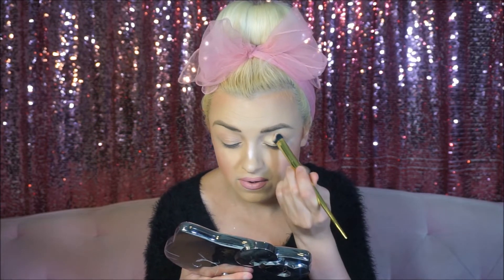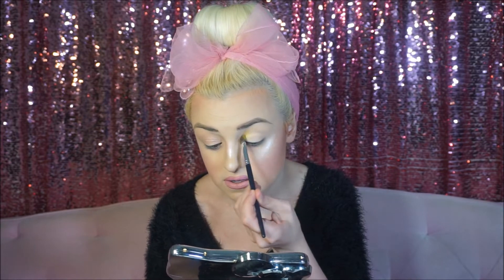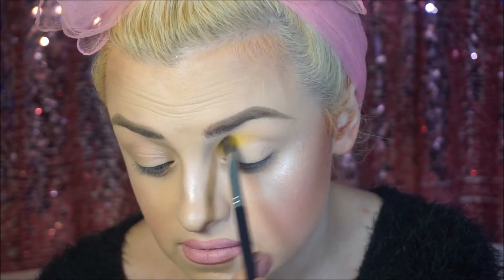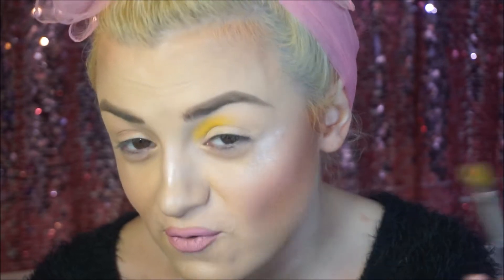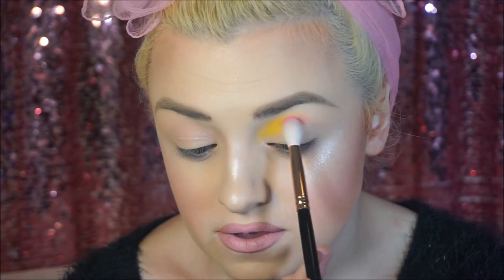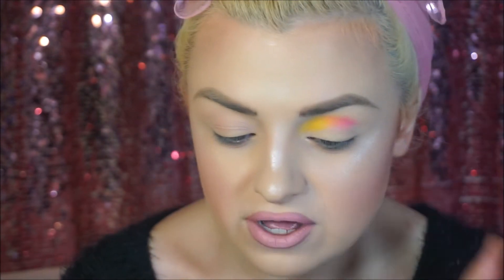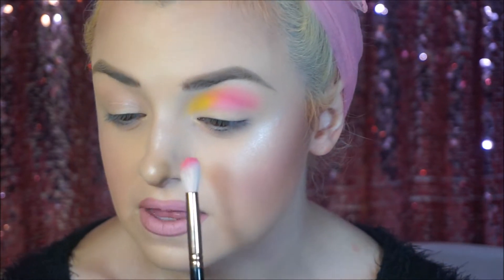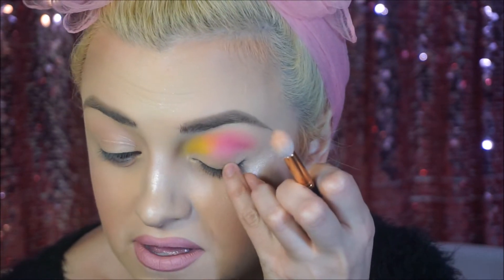Life's a Drag Palette by Manny MUA..Is it any good?! Featuring Trixie Cosmetics